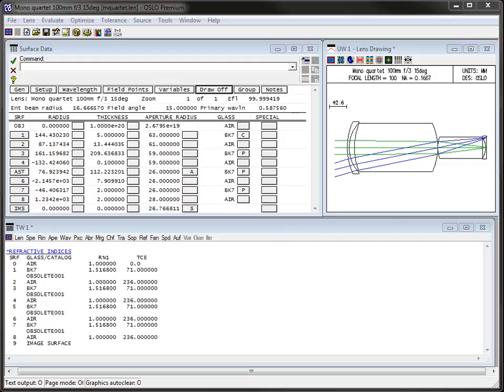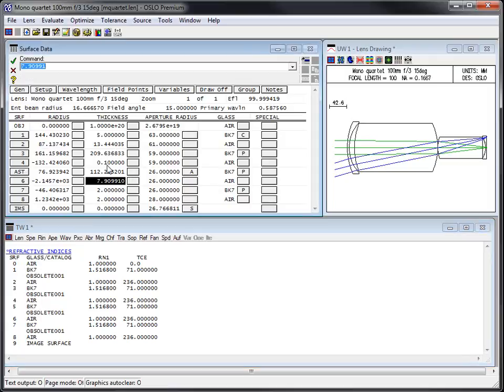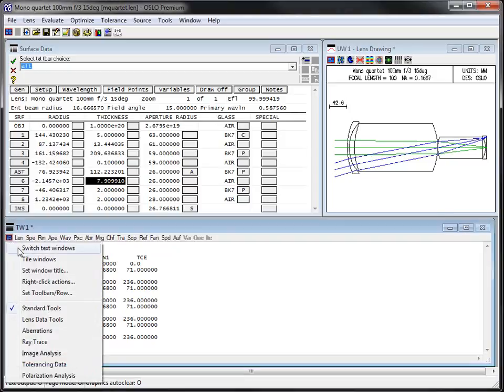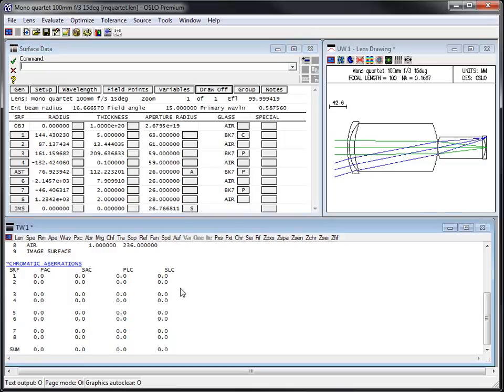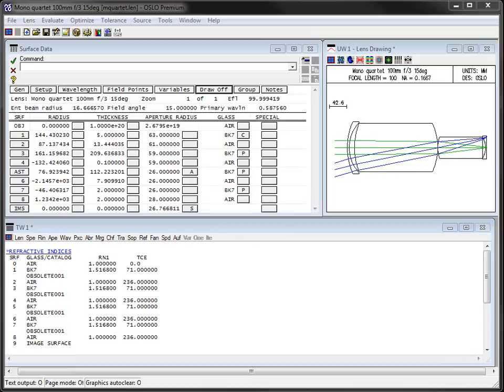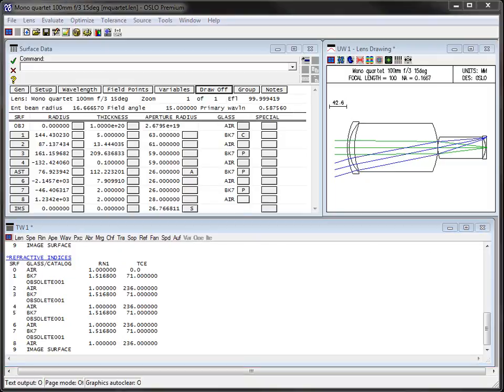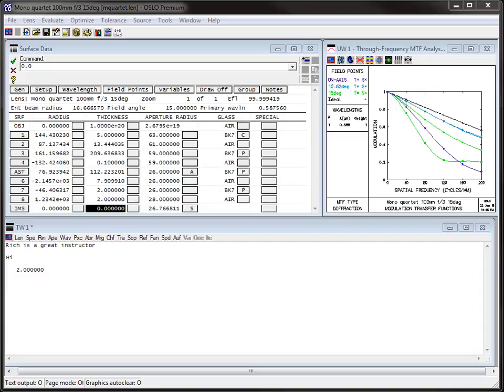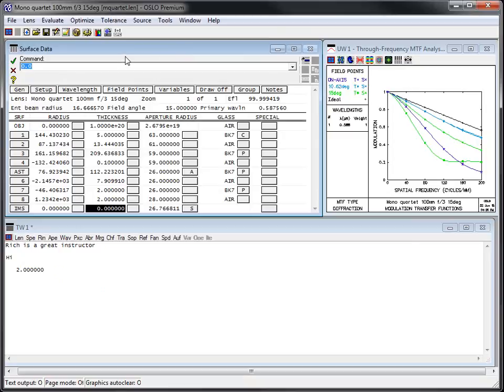OSLO Text Window and Command Line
Text window and command line usage.